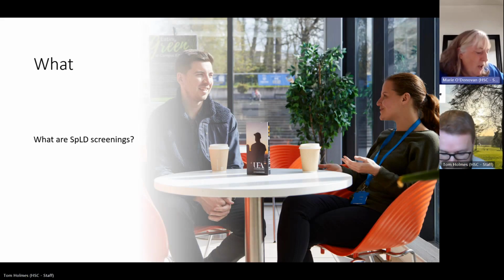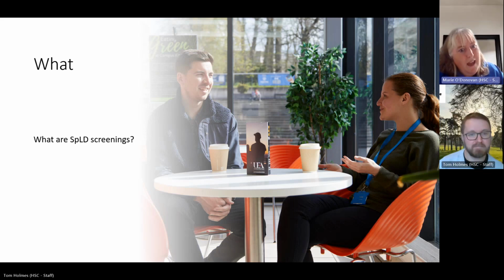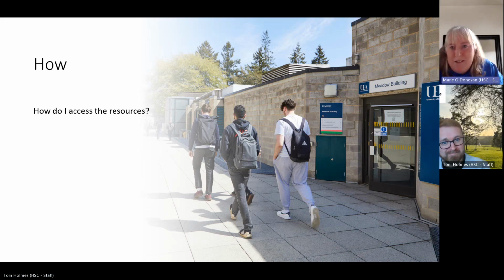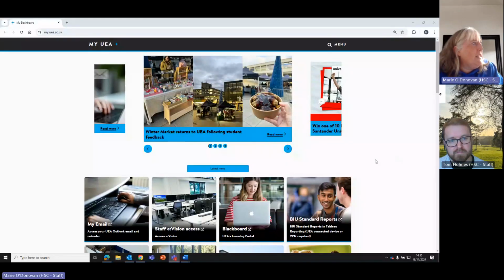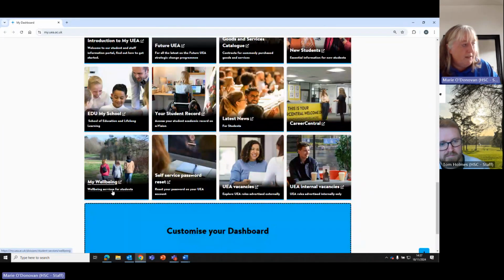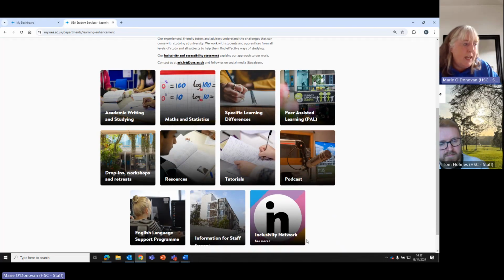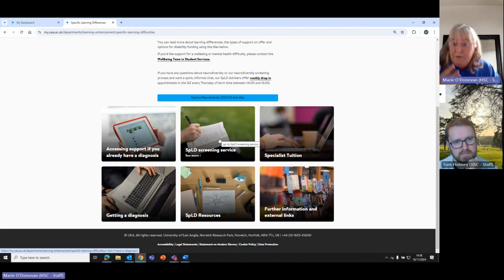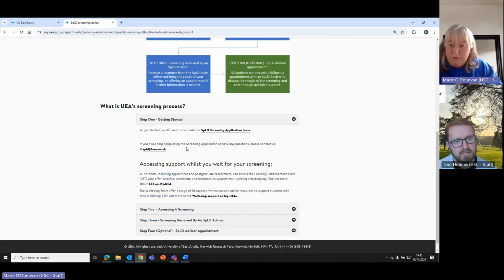A Conversation On … Accessing Specific Learning Differences (SpLD) Screening